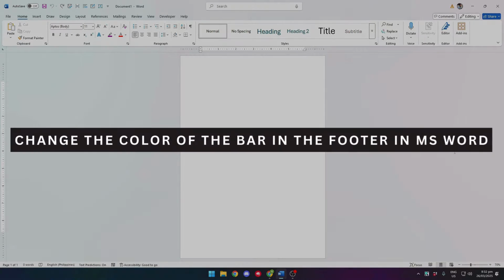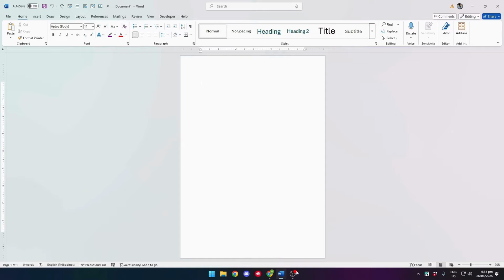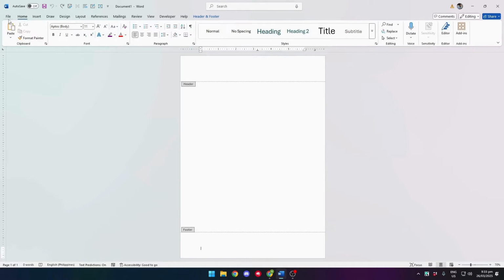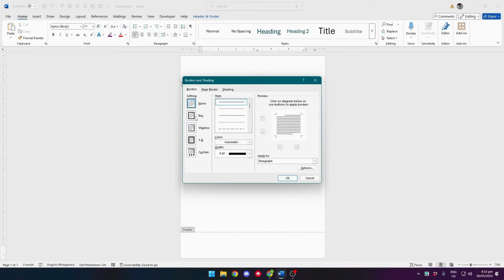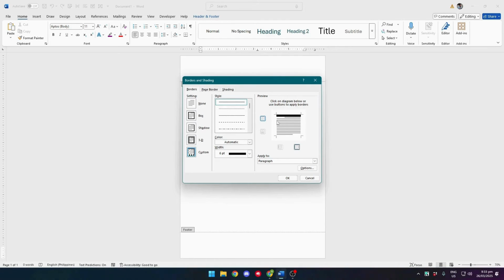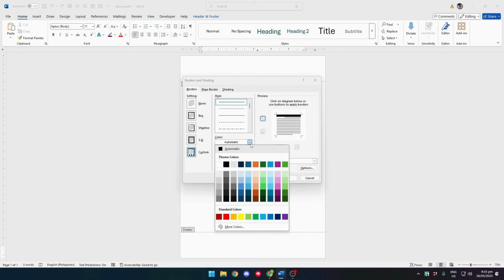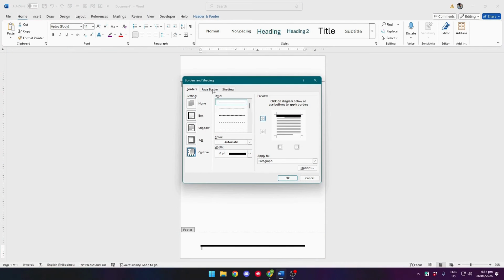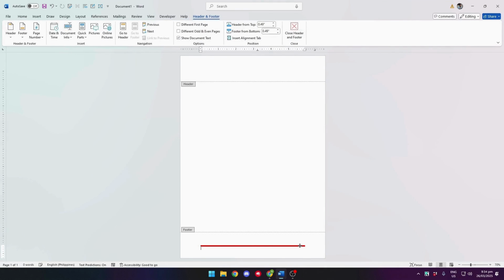How to Change the Color of the Bar in the Footer in Microsoft Word | MS Word Tutorial (2027)